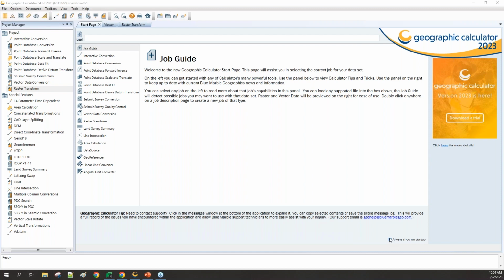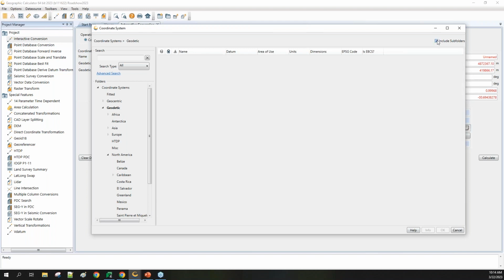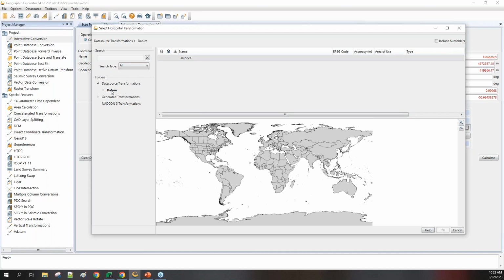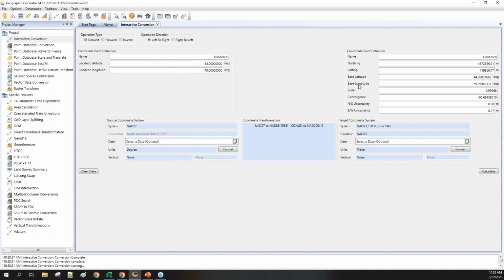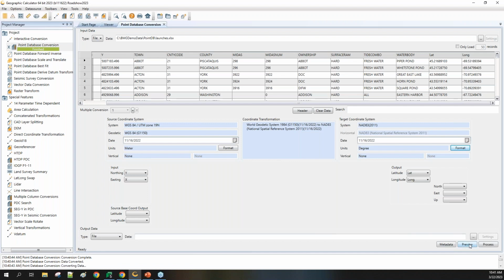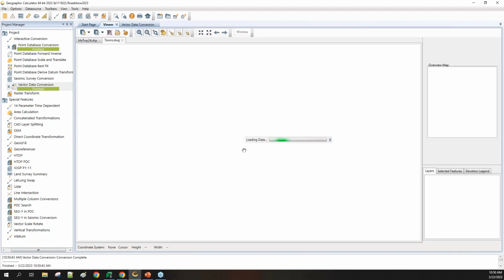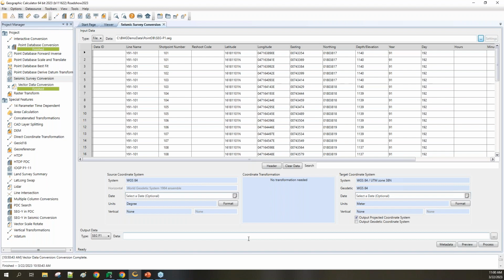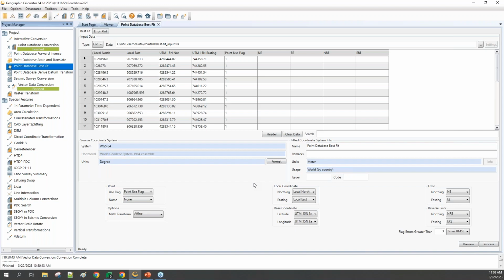GeoTalks Express - How to use the top five jobs in Geographic Calculator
Geographic Calculator 2023 does many different types of geodetics calculation work. In this session, we will examine the most common areas of Geographic Calculator, breaking down the top five tasks that people bring to the application. From the Interactive Conversions job, where we focus on one single point at a time, to Point Databases, Vector, and Raster data, we will step through the main workhorses of the Calculator and explore their various features and functions.